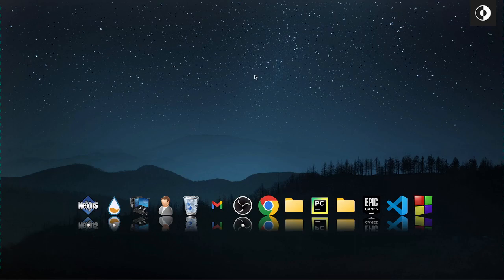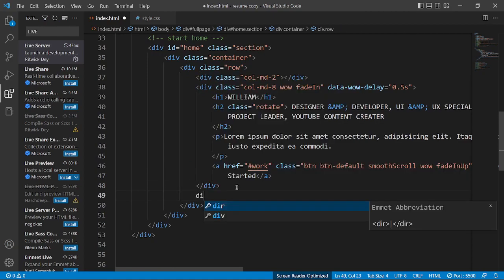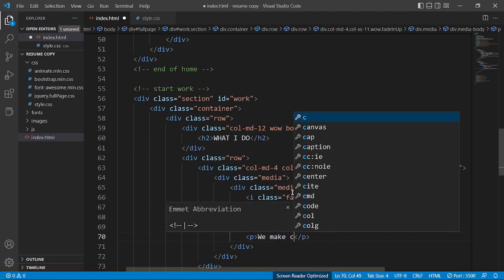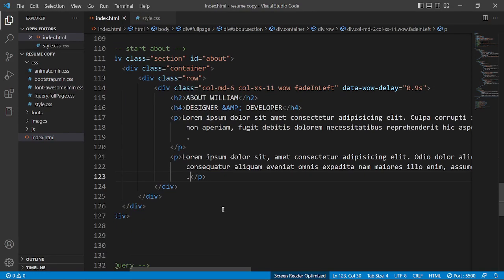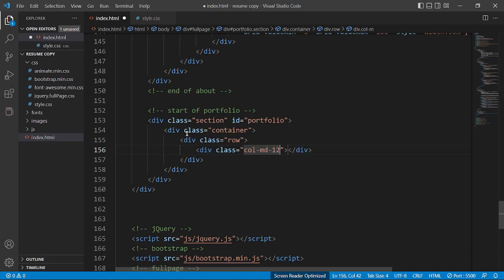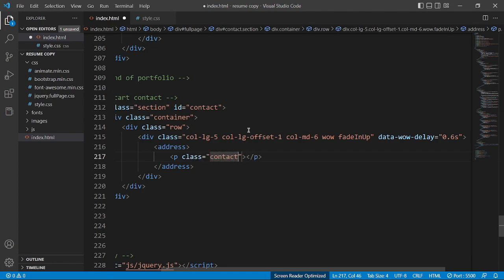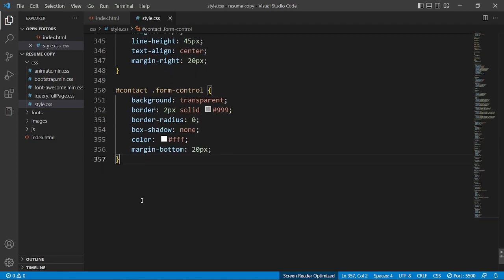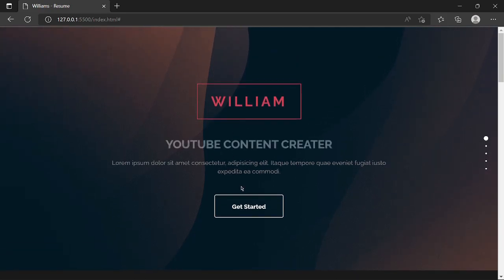How to make Resume | Portfolio Using HTML CSS JS | Bootstrap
In this video we will learn to make simple RESPONSIVE RESUME, that will be used in your FUTURE AHEAD !!!.
With VOICE tutorial.
For more thanks giving you can donate me as much as you can afford:
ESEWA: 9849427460